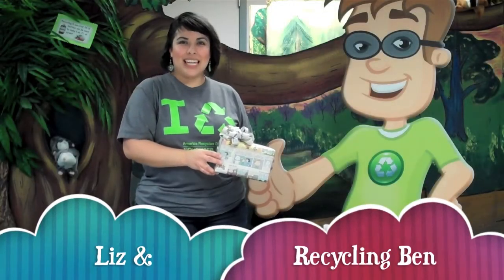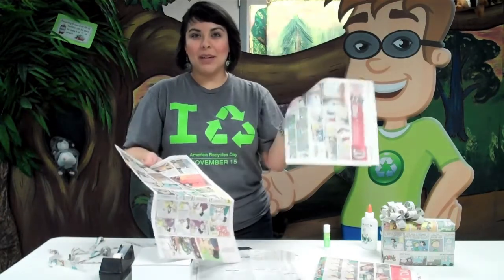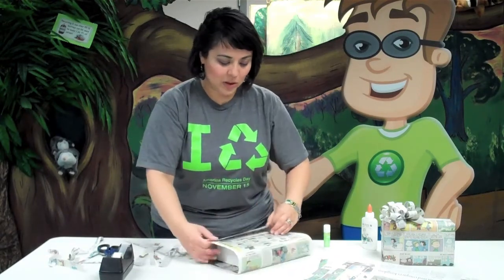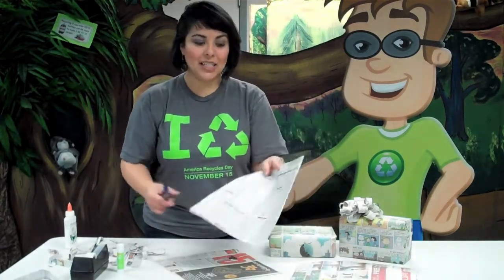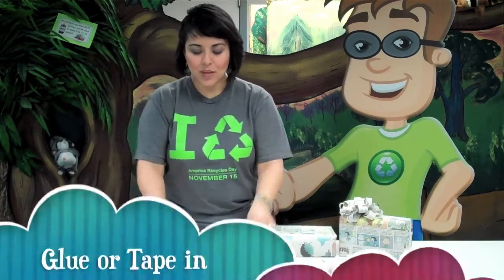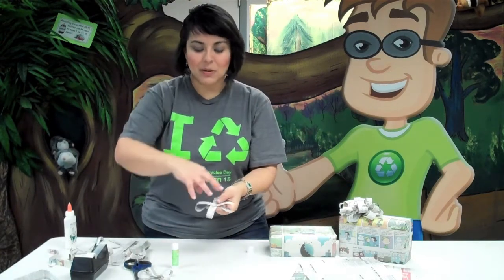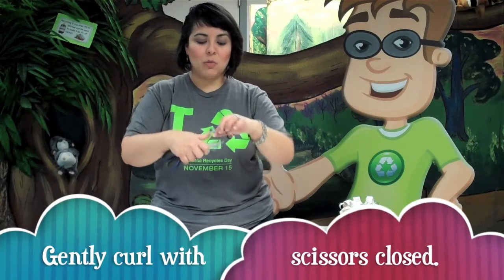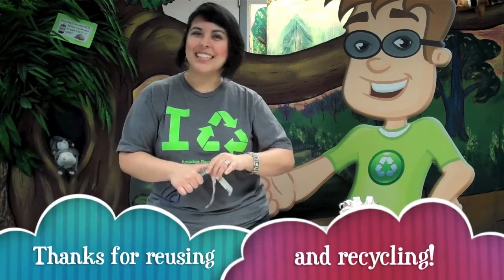Newspaper Comics as Gift Wrap and Bow | Reuse It Friday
It's Reuse it Friday here at the Recycling Center. Today's video shows you how to use newspaper comic strips as gift wrapping for Christmas presents. And, how to top it all off with a bow made with newspaper strips. Together the paper and bow will make for a really fun, unique, eco-friendly gift.

You'll need pages from the newspaper, preferably the Sunday comics, a pair of scissors, and either glue, tape, or a glue stick.
Step 1: Wrap your gift using pages from the comics and some tape
Step 2: To make a bow cut 1/2 in. to 1 in. strips of newspaper straight across the page
Step 3: Gather the strips together and fold in half, marking the middle of the strip
Step 4: Get one strip, put some glue or a piece of tape in the middle where the fold is.
Step 5: Bring the ends of the strip to the center, press down on tape or glue to make a bow shape.
Step 6: Continue adding strips, taping the ends to the center, alternating the location of each.
Step 7: Add some depth and bounce to the daisy newspaper flower by adding some curled newspaper strips.
Step 8: Tape to the wrapped gift and add a gift tag

Thanks for reusing and recycling!

Use the t-shirt bag as the wrapping for your gift, simply tie the handles together and make a bow.